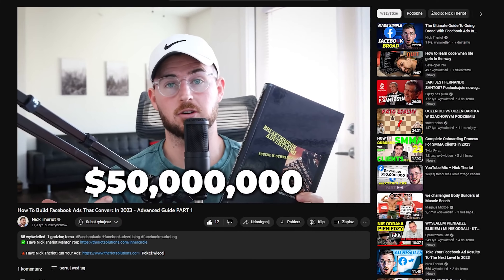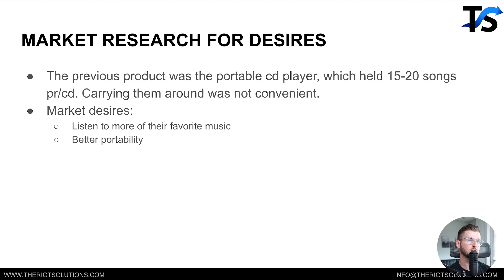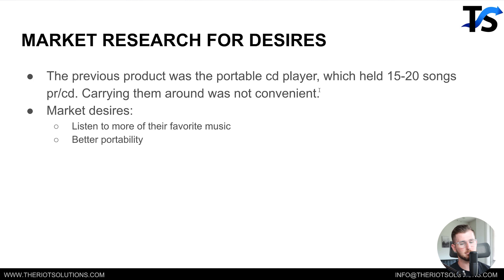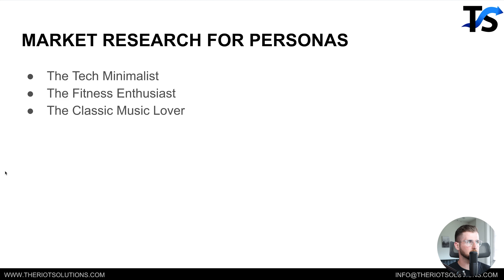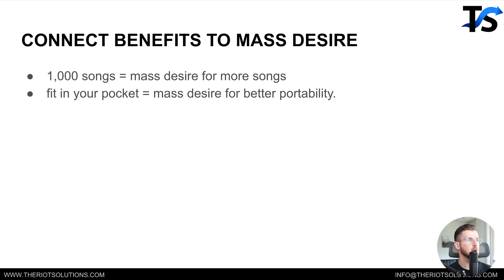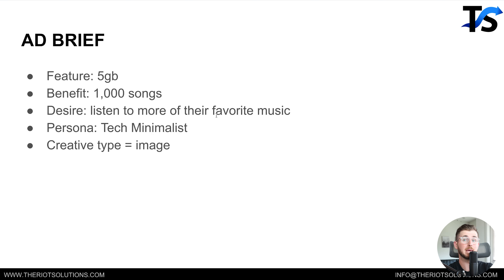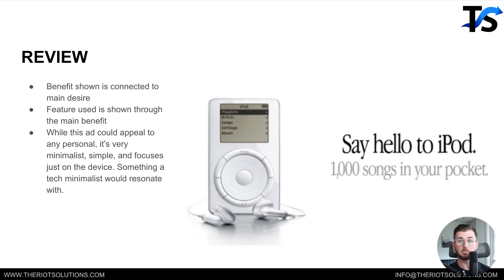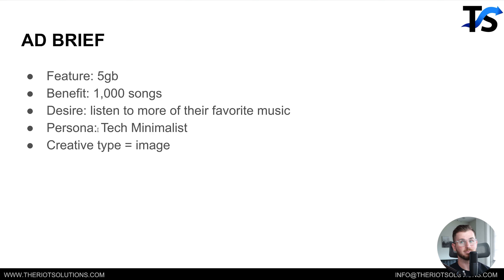How To Build The Perfect Facebook Ad In 2023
In today's video, "How To Build The Perfect Facebook Ad in 2023," I'll be sharing my expert insights and techniques for creating high-converting Facebook ads.

Join me as I walk you through the step-by-step process of crafting attention-grabbing ad copy, selecting the right visuals, and optimizing your targeting for maximum reach and engagement.

I'll also share the latest strategies and features available in 2023 to help you stay ahead of the curve.

Whether you're a business owner, marketer, or aspiring advertiser, this video is packed with actionable tips to help you build the perfect Facebook ad and drive incredible results.

So, let's dive in and create ads that truly stand out in 2023!

-Nick Theriot